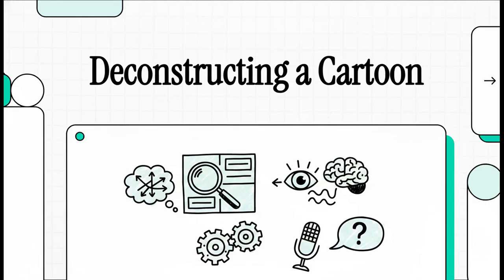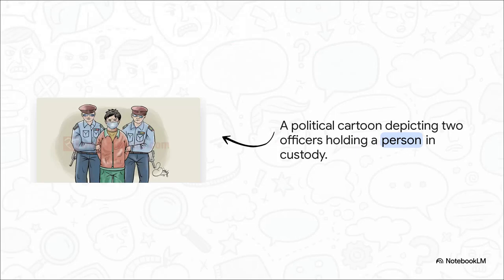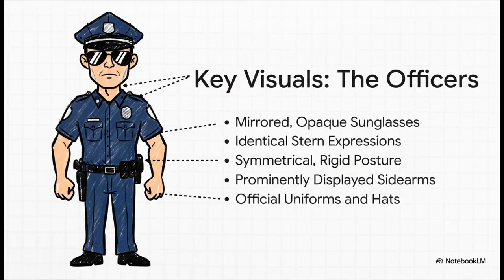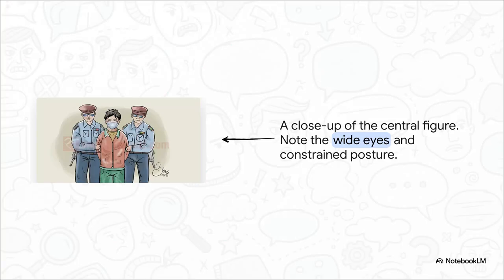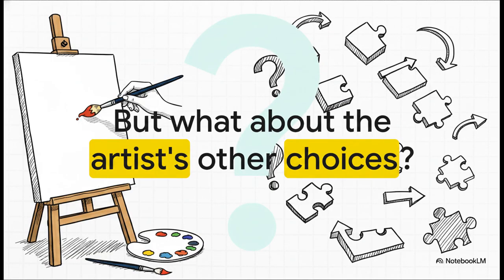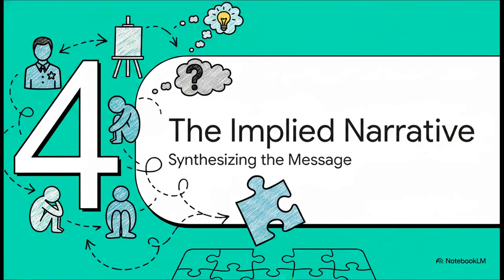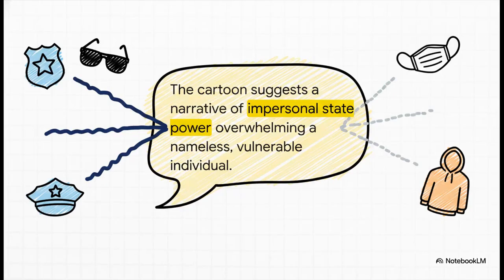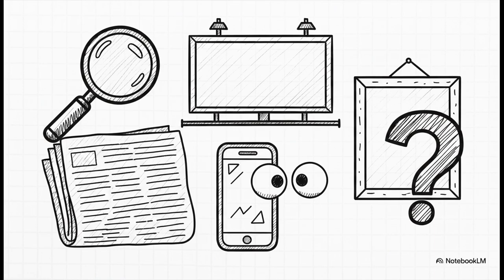How to make a powerful argument without saying single word.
this video is generated by Ai . this video is only for information on how to start a argument without saying words and we don't want to harm anyone's freedom and feeling.